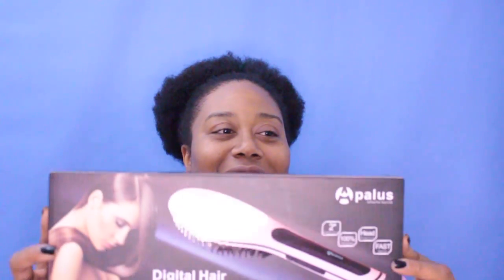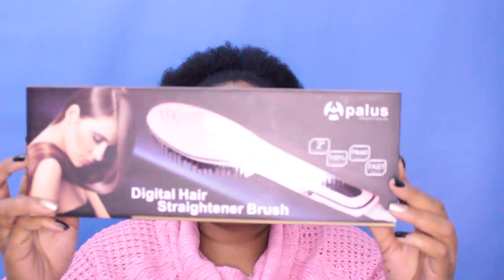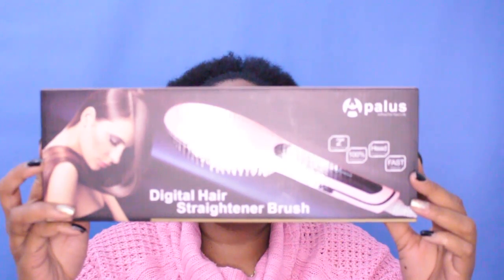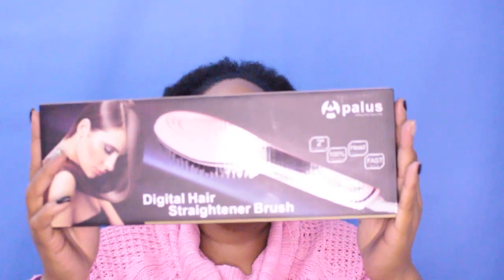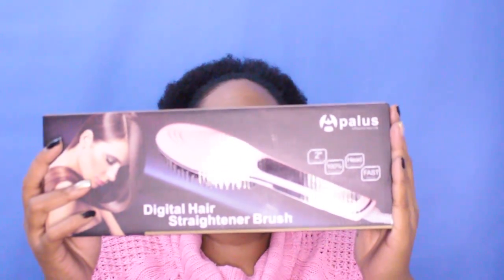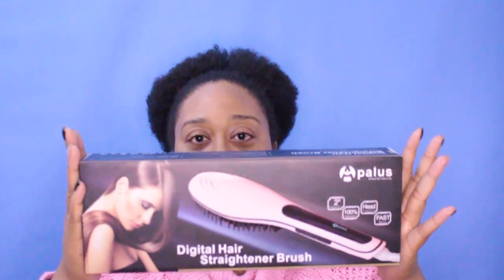MY FIRST GIVEAWAY (CLOSED, WINNER BELOW)| Jackie1113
Today I am hosting my FIRST GIVEAWAY and I am super duper excited, as you can see in the video!  LOL!

- COMMENT ALSO WITH WHERE YOU ARE FROM
- EXAMPLE:  "ENTER ME - NY"

THAT'S IT, GOOD LUCK!  WINNER WILL BE ANNOUNCED ON 2/23/17, SO CHECK BACK TO THIS VIDEO TO SEE IF YOU WON!

❤︎ SATURDAY - WEIGHT LOSS JOURNEY & DIY VIDEOS